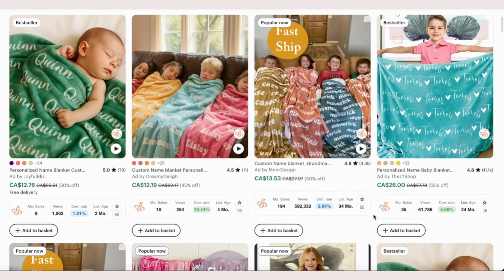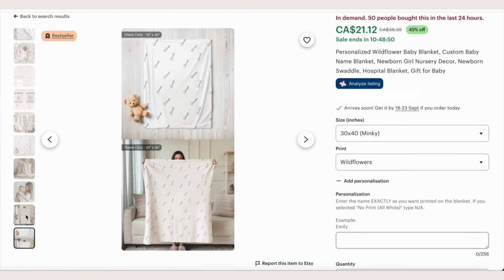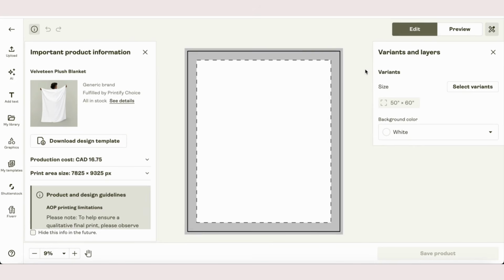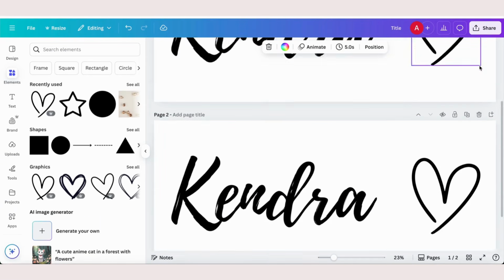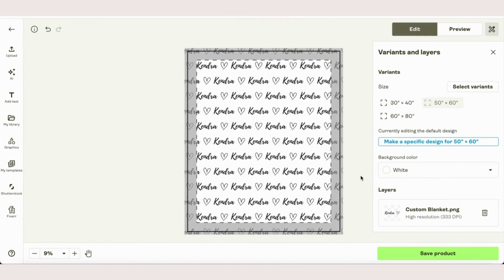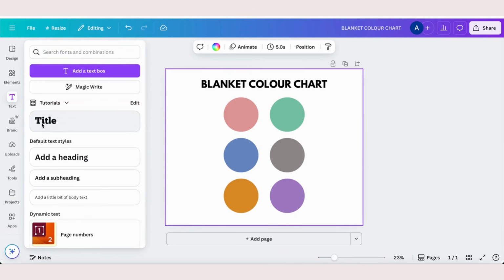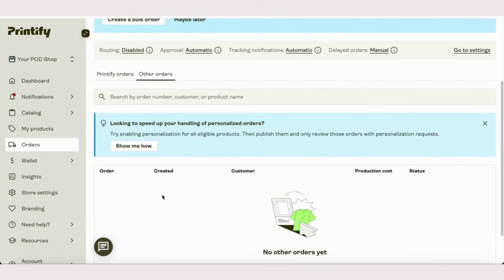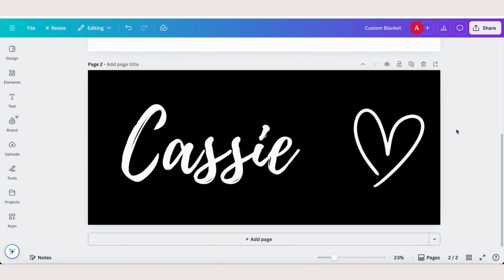Etsy Sellers: This Giftable Product Will Skyrocket Your Q4 Sales (Customized Blanket Tutorial)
Want to boost your Etsy sales this holiday season? This print-on-demand product could be your unexpected Q4 bestseller. 🎁 In this video, I’ll show you why customized blankets are one of the most profitable print on demand products you can sell right now. Personalized blankets are in huge demand, especially during Q4 when shoppers are looking for meaningful, giftable, and cozy products for their loved ones.

If you’re a print-on-demand seller looking for your next Etsy bestseller, this is the product you don’t want to miss!

In this video, I'm using Everbee (link below) to research top-selling products on Etsy. Highly recommend!

💬 Drop a comment if you have questions — or let me know what type of tutorial you'd like to see next.